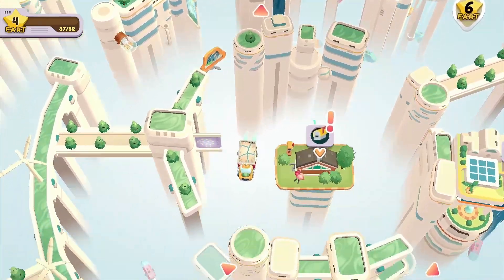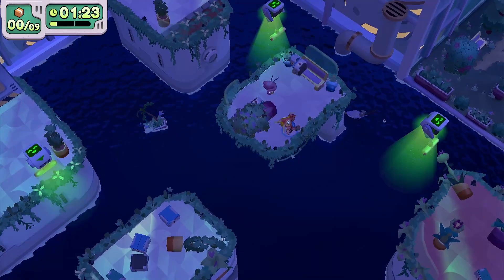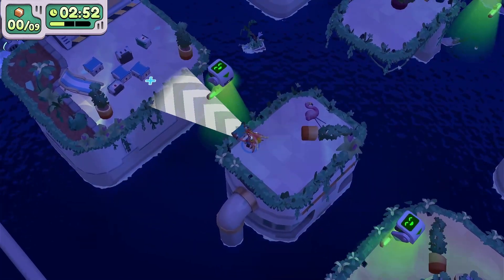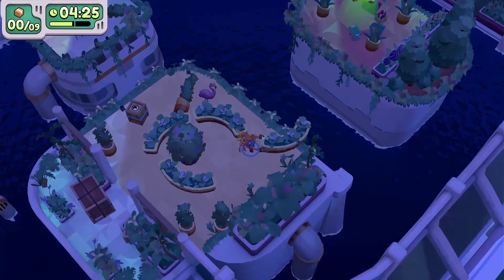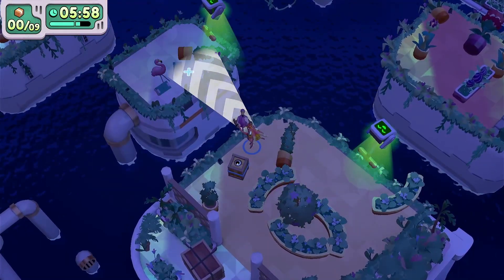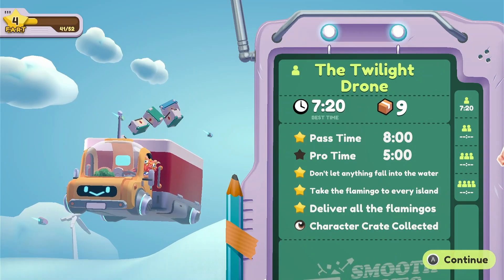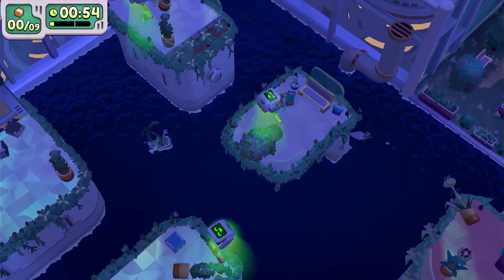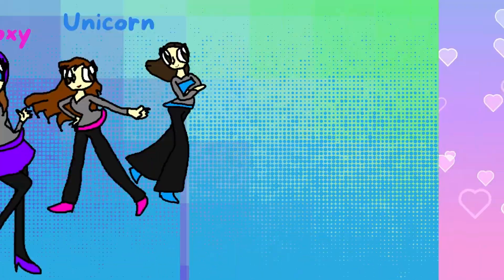Moving Out 2 Twilight Drone Easy way to get 5 Stars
The objectives in The Twilight Drone level in Moving Out 2.
1. Don’t let anything fall into the water
2. Take the flamingo to every island
3. Deliver all the flamingos
Not letting anything fall in the water is one of the hardest objectives in Moving Out 2 in my opinion. How each package lands is somewhat random so it takes several attempts to move all the packages without anything falling in the water. There are a few tips and tricks when throwing them so they land right.
Taking a flamingo to every island and delivering both flamingos is easy. The pro time isn't too hard either.